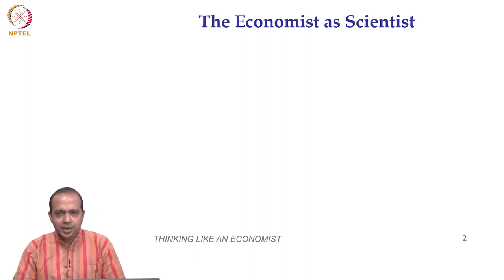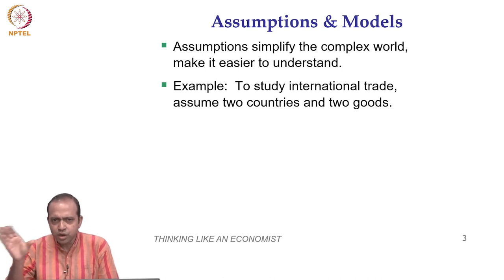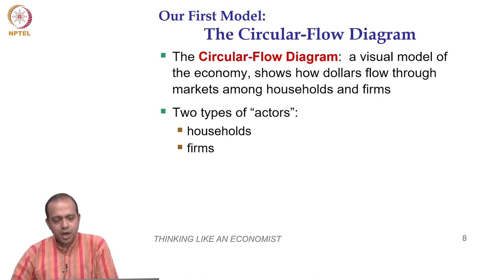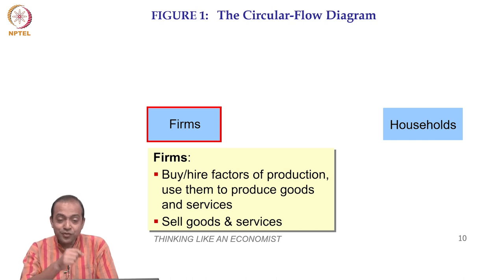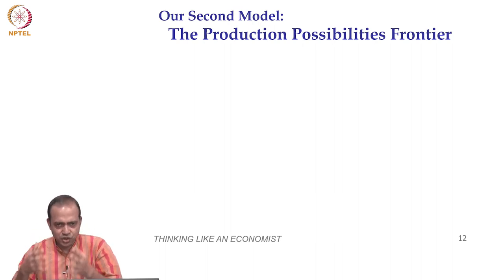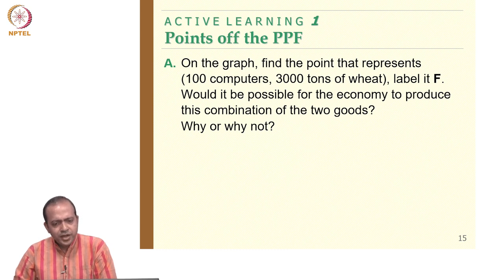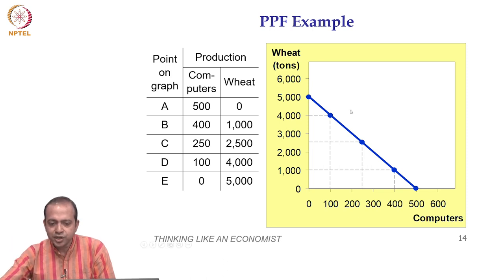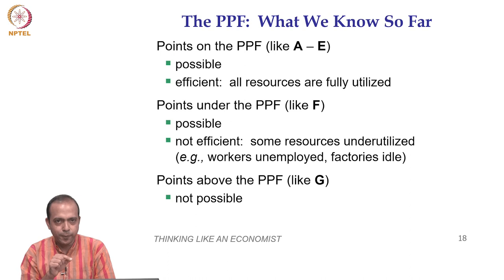#5 Thinking like an Economist | Interdependence & the Gains from Trade | Part -1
This lecture focuses on thinking like an economist, emphasizing the use of economic models and simplifying assumptions to analyze complex economic phenomena. It introduces two important models: the circular flow diagram and the production possibilities frontier (PPF). The circular flow diagram illustrates the flow of goods, services, and money between households and firms in an economy. The PPF depicts the various combinations of goods an economy can produce given its limited resources and technology, illustrating the trade-offs involved in resource allocation.